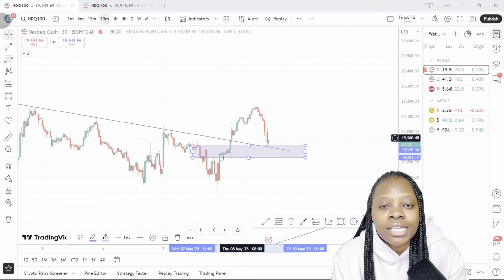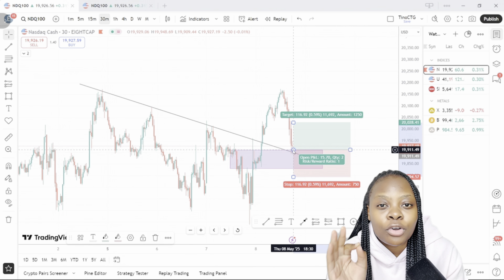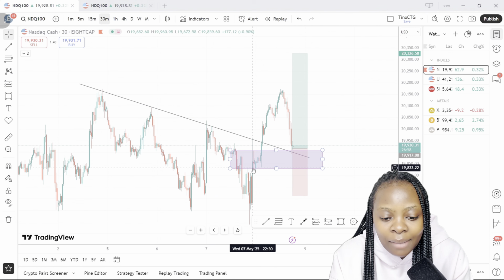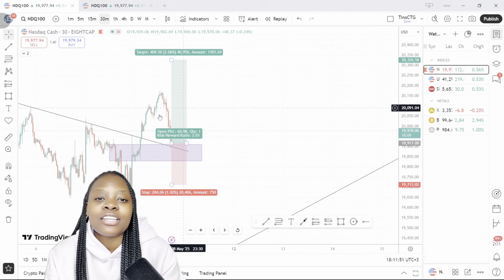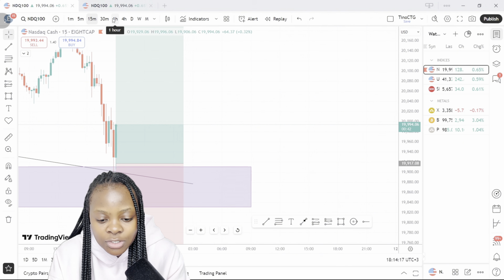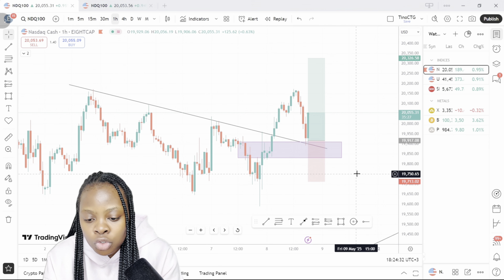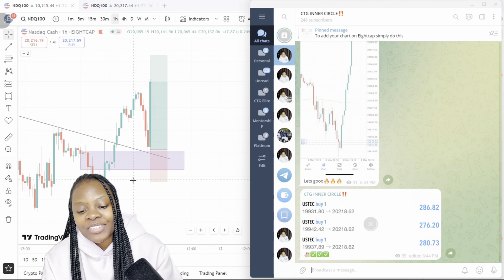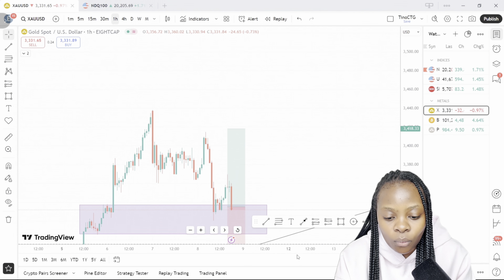How to trade trendlines for beginners